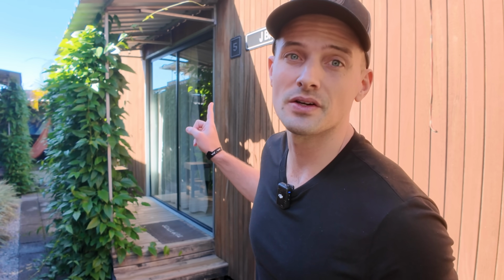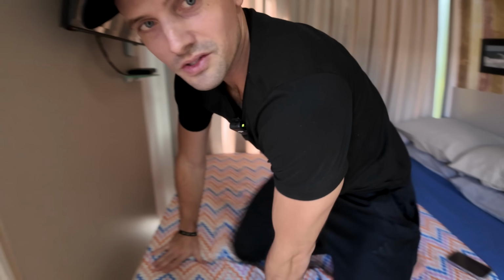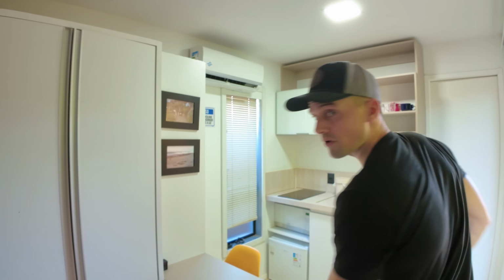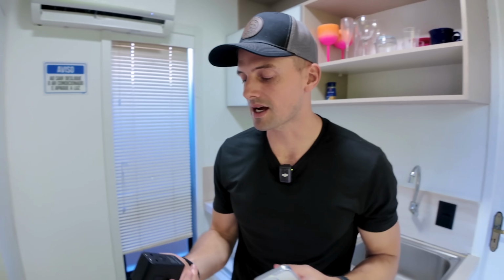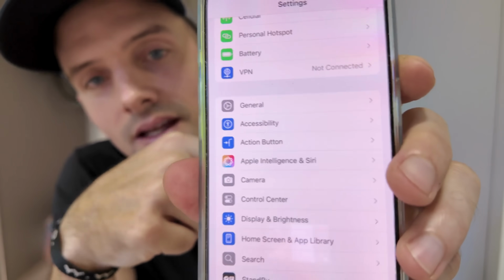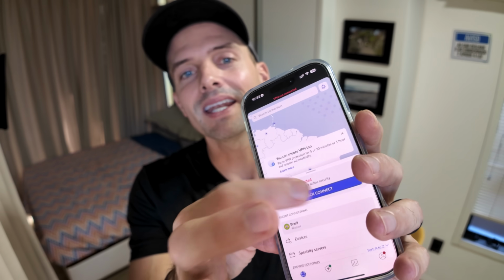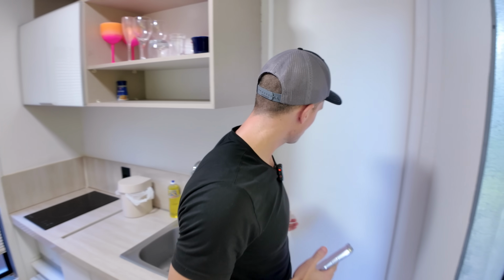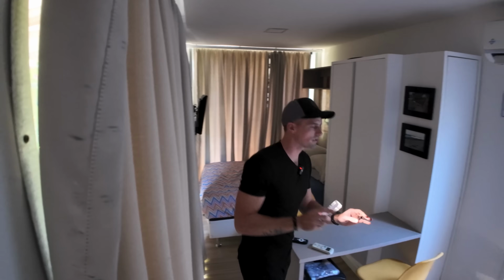How to Find HIDDEN CAMERAS in Airbnb & Hotel (5-Minute Scan)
This 5-minute scan will help you find hidden cameras in Airbnbs and hotels.

🔦 Hidden camera detector

These hidden camera detection tips will help you check for hidden cameras in hotel rooms and Airbnbs as fast as possible, without feeling paranoid.

🟠 C O O L   S T U F F :

▶ Free weekly newsletter for my best travel tips that I don’t share anywhere else

🟢 T O P   R E C O M M E N D A T I O N S :

🔴 C H A P T E R S:

0:00 Hidden Cameras in Airbnb Problem
0:46 How to Think Like a Creep
2:05 Scanning for Potential Spy Camera Items
3:18 Scanning for Power Sources
6:19 Common Items for Hidden Cameras in Hotels & Airbnbs
6:46 Hidden Camera Apps
8:23 Wifi Risks in Airbnbs & Hotels
9:47 Checking For Hidden Spy Cameras in Bathroom
10:53 How to Find Hidden Cameras with Phone
12:35 What to Do If You Find a Hidden Camera in Airbnb

🟣 A   L I T T L E    A B O U T   U S

Heyo! Mitch and Day here 👋🏼

We’re just your typical American-Colombian couple determined to live every second of our precious time here on earth to the fullest. After a 10-month solo backpacking trip through South America, I (Mitch) stopped in Cali, Colombia to take salsa dancing classes 💃🏻. I only planned to stay for a couple weeks, but God had other plans for me. I met a cute Colombian girl (Day) in class, those couple weeks turned into a couple years, and before we knew it...we were married 👰🏻🤵🏼

Now we’re traveling the world full time as digital nomads, supporting ourselves by working online 👨‍💻👩‍💻

Our goal with these videos is to inspire you to step outside your comfort zone, give you an inside peek at our crazy imperfect lives, and show you that you don’t have to be rich to live an extraordinary life...all you need to do is make the choice!

Advertiser Disclosure:
Project Untethered is part of an affiliate sales network and receives compensation for sending traffic to partner sites, such as Dailydrop.com and MileValue.com. This compensation may impact how and where links appear on this site. This site does not include all financial companies or all available financial offers. Terms apply to American Express benefits and offers. Enrollment may be required for select American Express benefits and offers. Visit americanexpress.com to learn more.